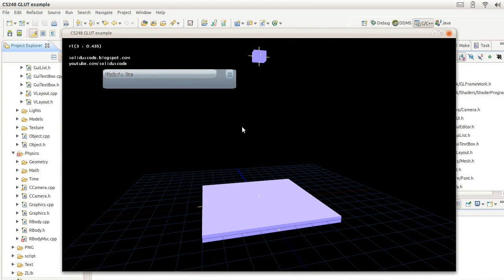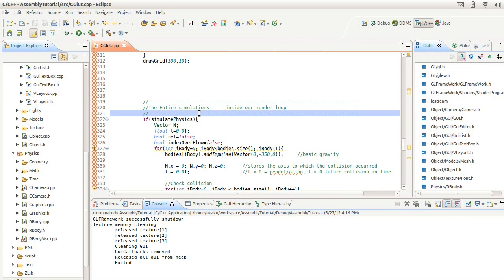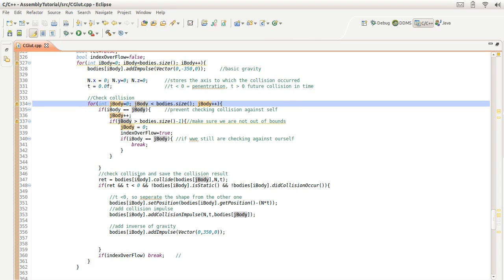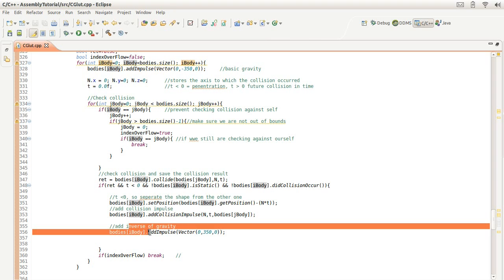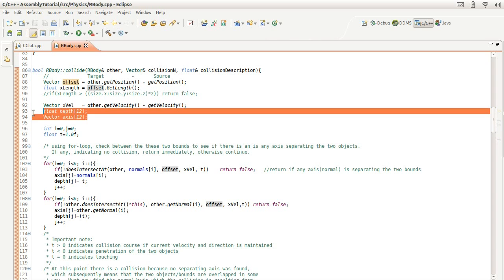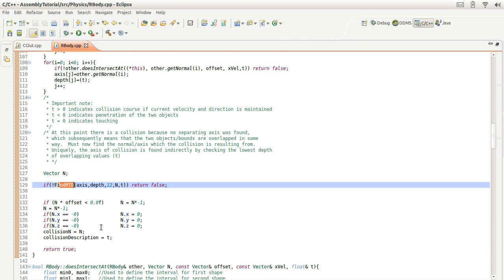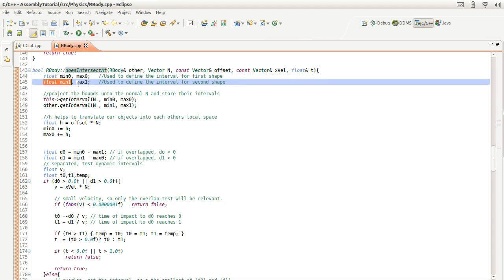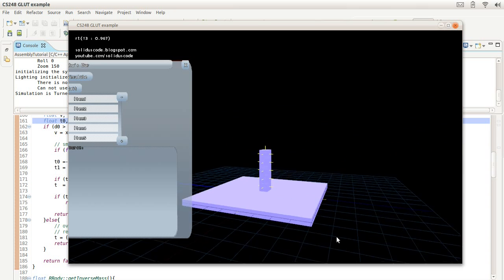C++ Collision Detection Using SAT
Interested in C++ collision detection tutorial?

Well, this tutorial demonstrates how to detect collisions in 3D.  The concept is incredibly  easy to understand and follow.  I use SAT, which is separation of axis theorem, to accurately and very quickly detect collision between my rigid bodies.

The principle of SAT is that if there is any axis(Normal) that  separates two convex shapes, then there is no collision.  However, if there is no axis that separates two shapes, then there is a collision.

Note: projection is simply the dot product of a normalized vector with point or another vector.